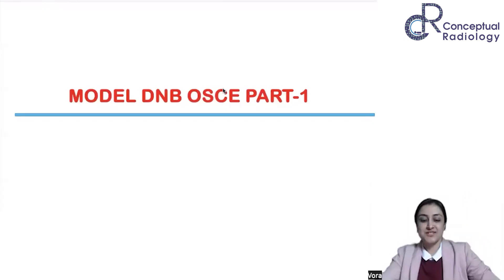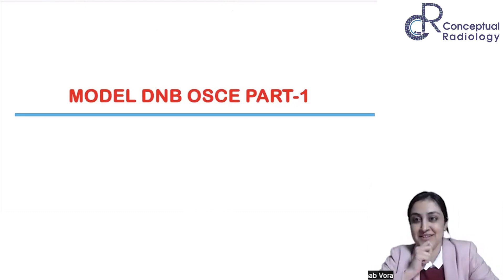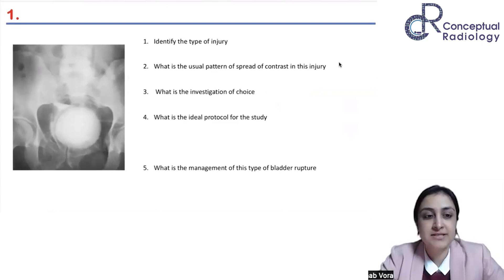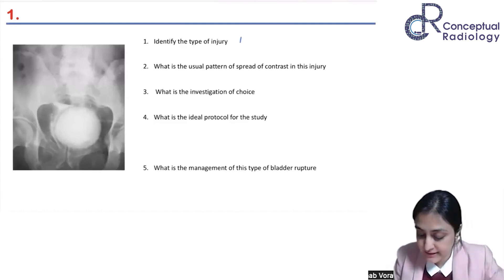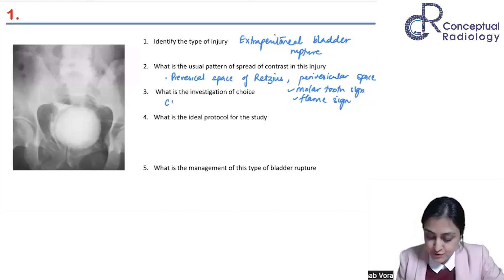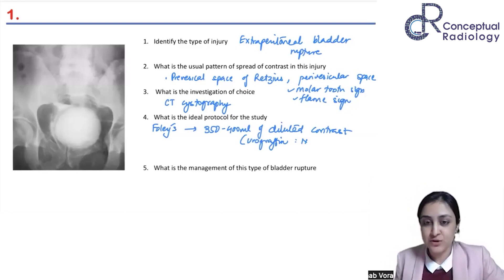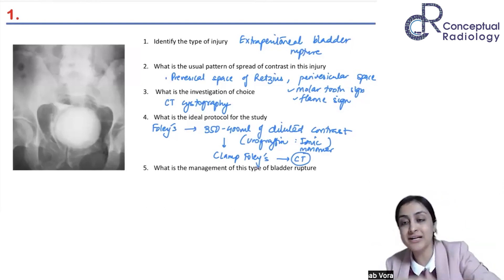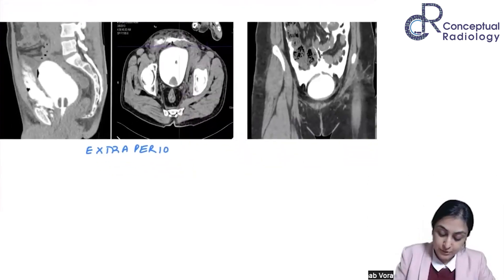Model DNB OSCE by Dr Zainab Vora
Watch this video by Dr. Zainab Vora for an in-depth discussion on the DNB OSCE Paper.

Don't miss this opportunity to enhance your knowledge in the world of Radiology

 To attend In-App Live Sessions, check Free Videos, Notes on Conceptual Radiology Download eConceptual